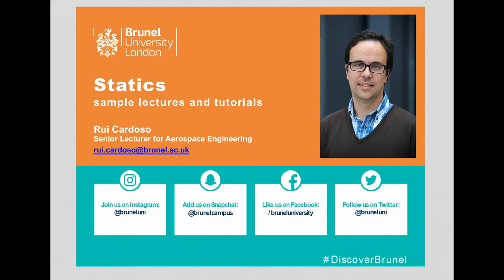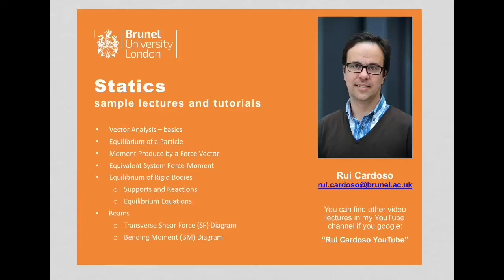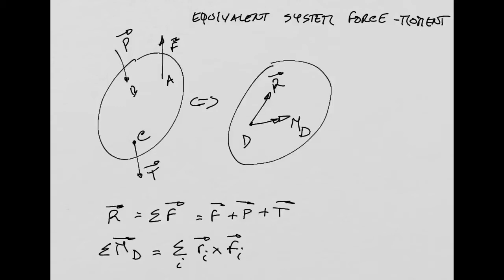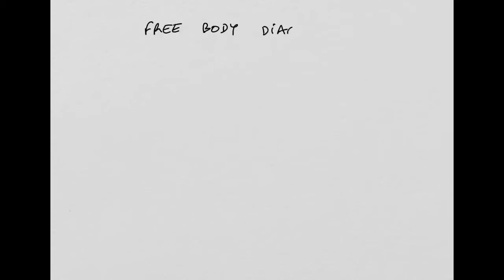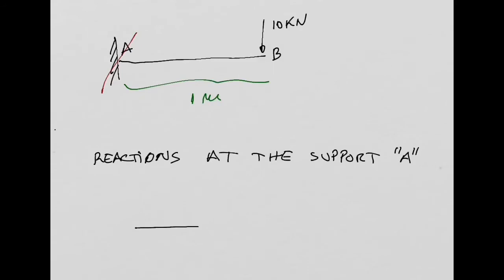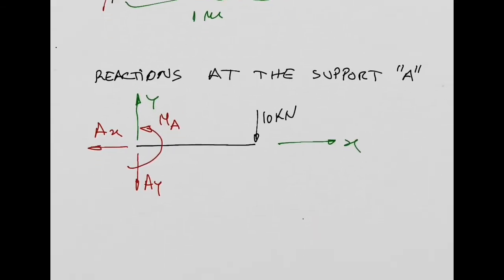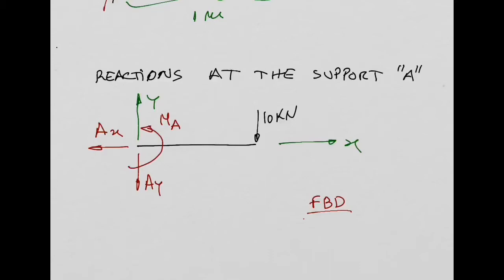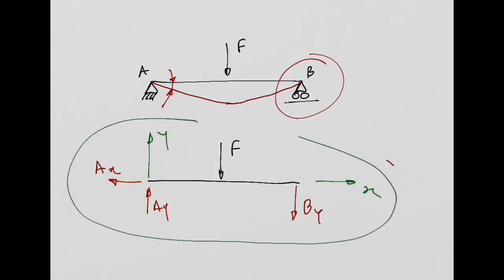5 - Equilibrium of Rigid Bodies